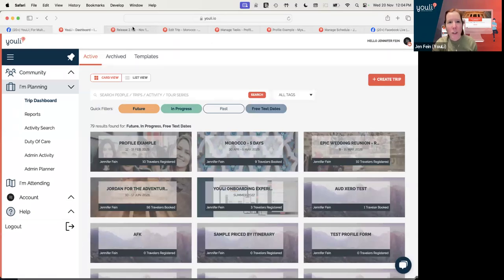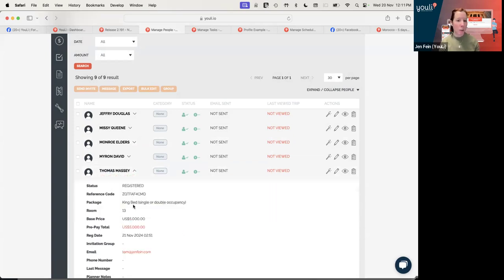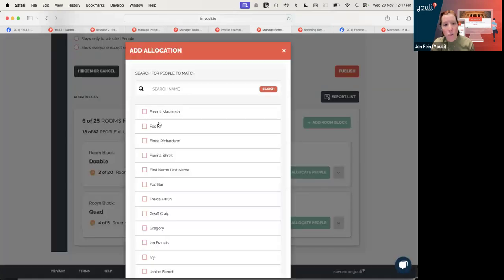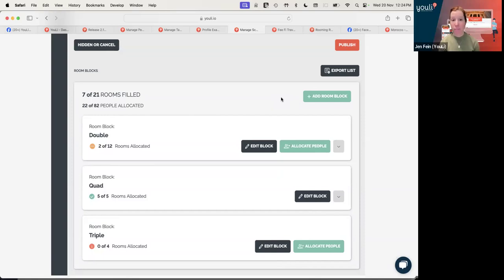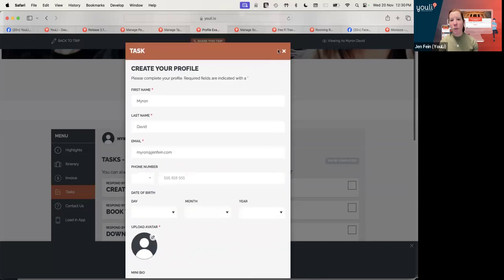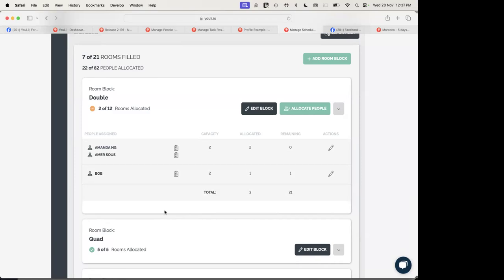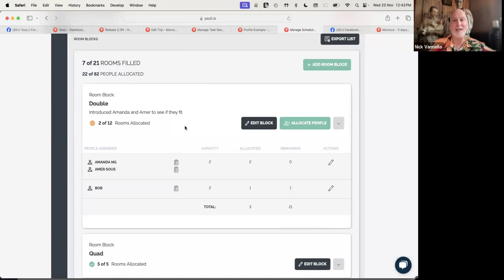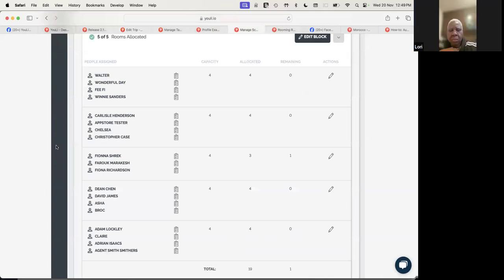Room Inventory + Enhanced Accommodation Room Blocks - November 2024 - YouLi Product Workshop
Streamline workflows with all-in-one booking & travel management software:
- Easy Itinerary Creator